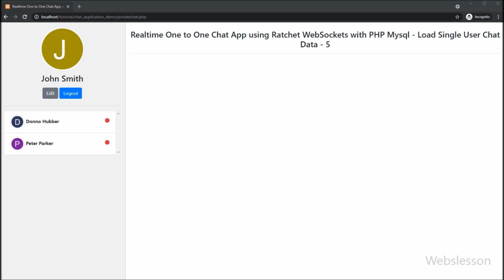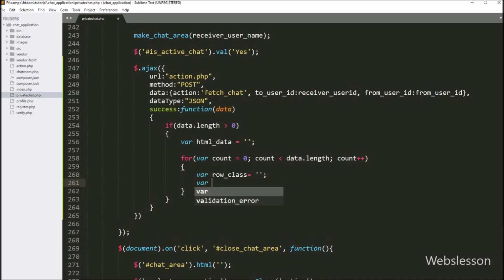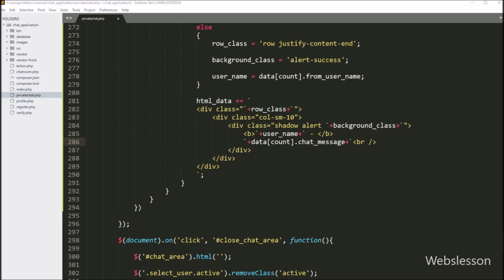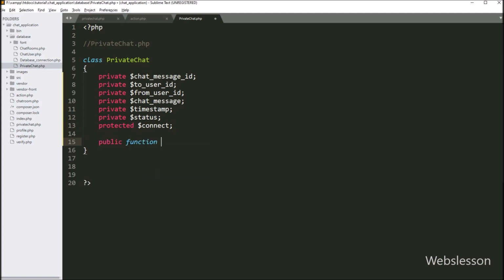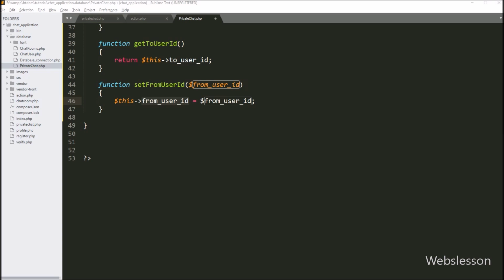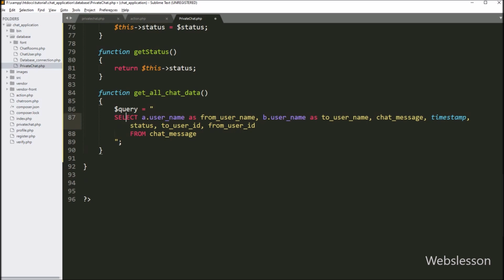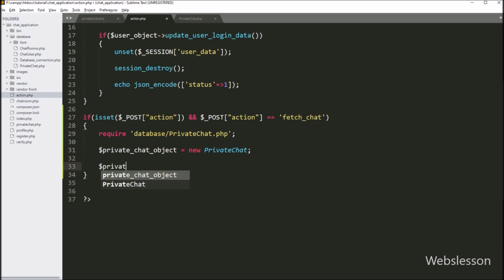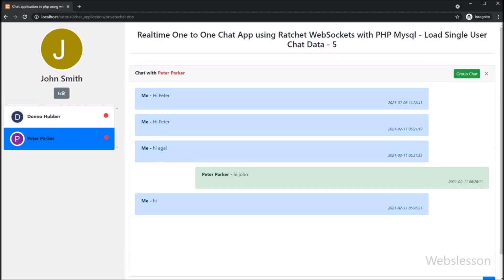Realtime One to One Chat App using Ratchet WebSockets with PHP Mysql - Load Chats from Database - 5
Learn How to Load Chats from Mysql Database under this Realtime chat application using PHP with Ratchet WebSocket Library & Mysql. In this part, we have use Ajax with jQuery, so when Login user has click on list of any User name, then it will trigger Ajax request for fetch chats messages from database and display on web page in html format.